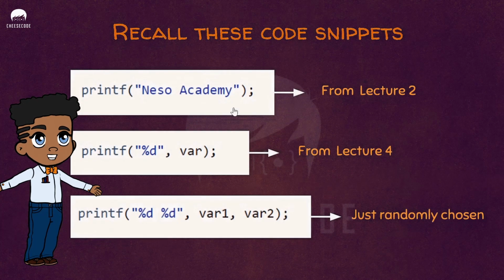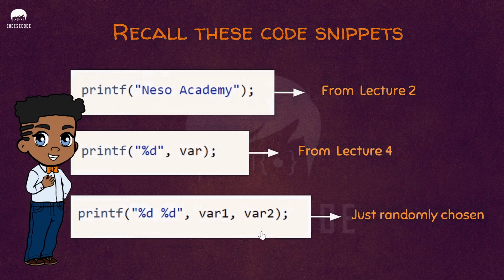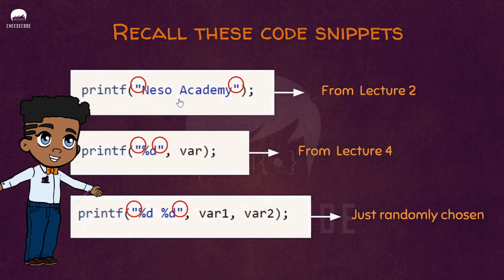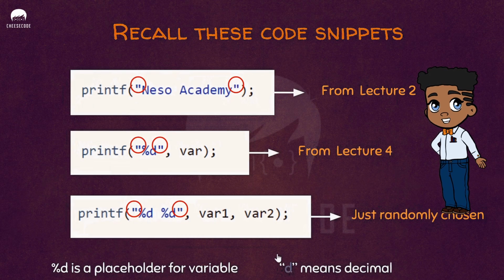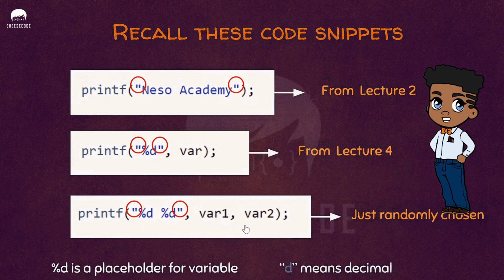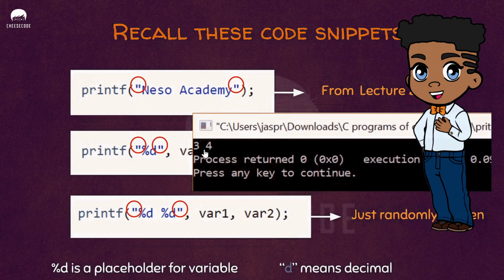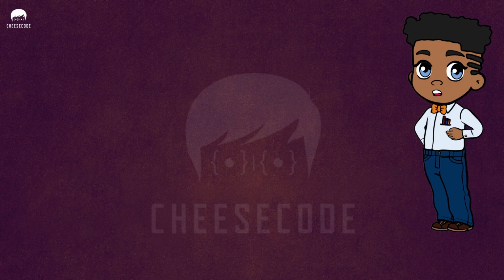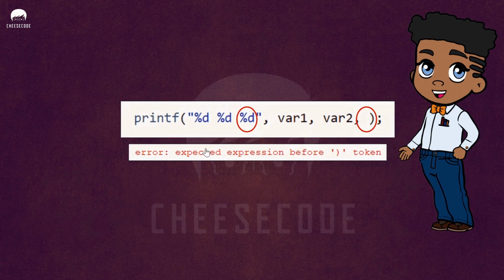Basic Output Function – printf() n c programming in c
Programming & Data Structures: printf in C programming.
Topics discussed:
1. Surprise Test - Fill in the box.
2. printf function.
3. Placeholders.

Interesting fact: Printf is not a part of C language. There is nothing like Input or Output defined in C. Printf is just one of the useful function from the standard library functions that are normally available to C programs.